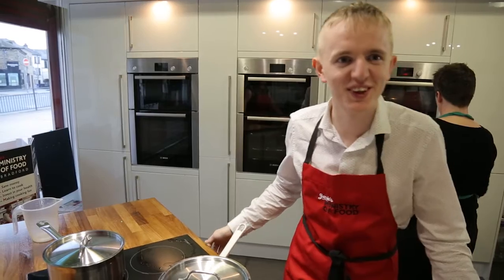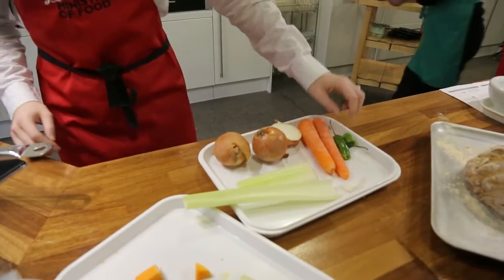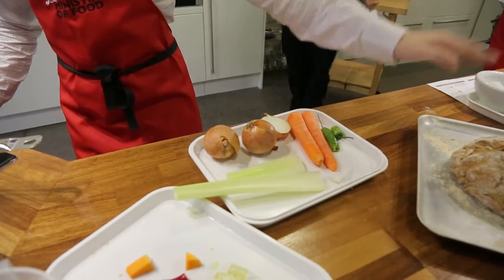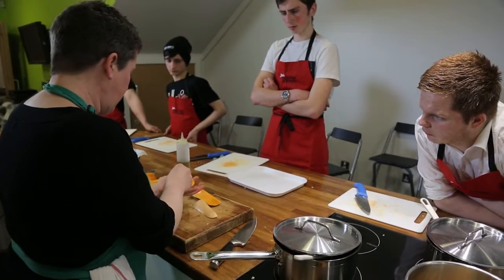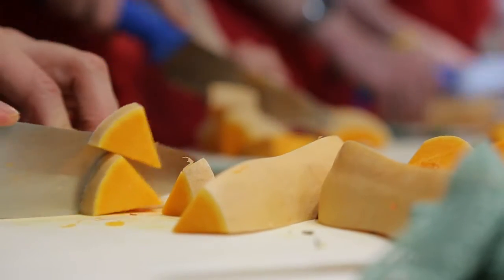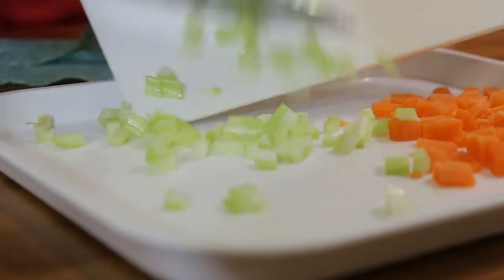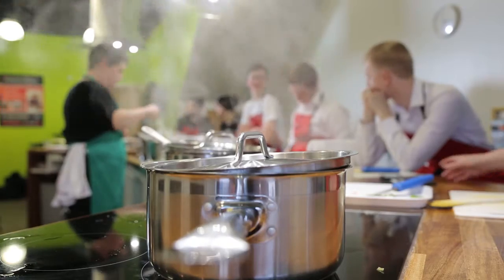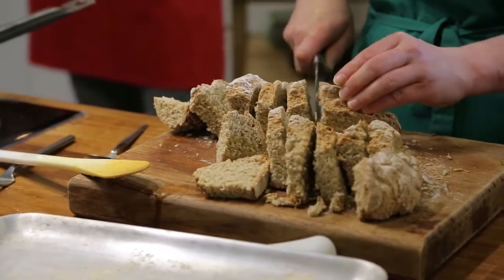MOF - "Giving me the skills to cook my own healthy meals"